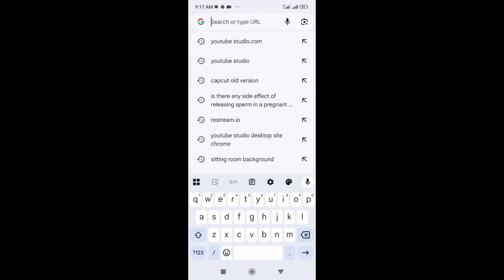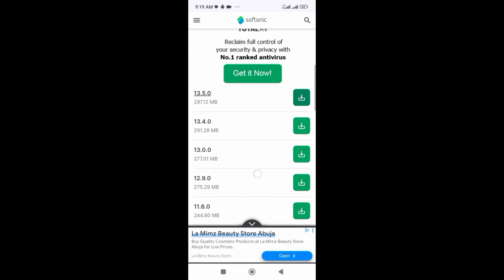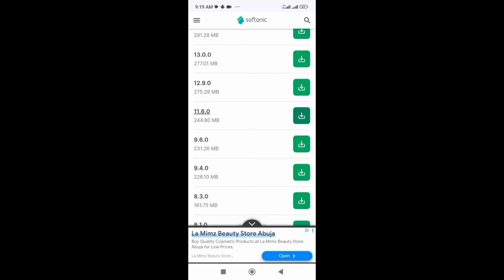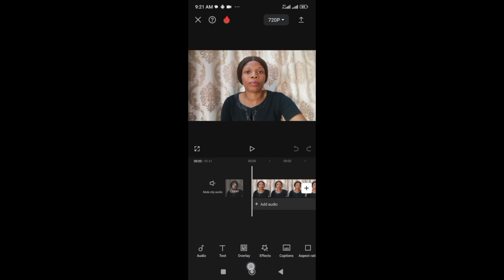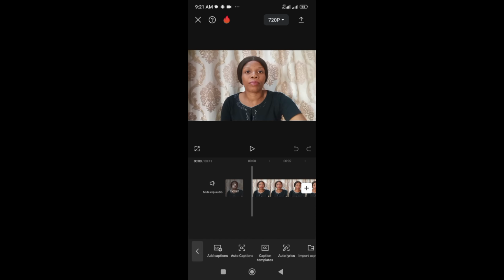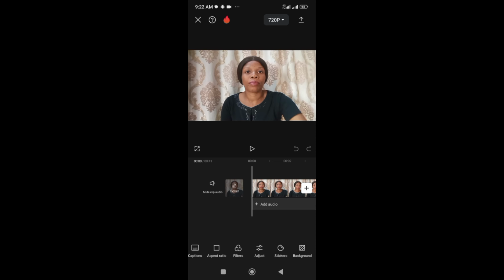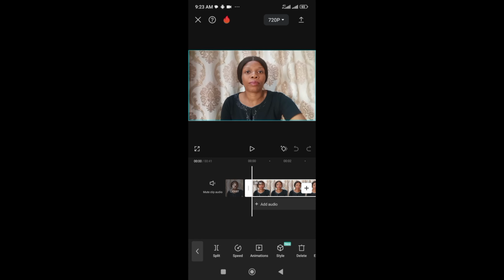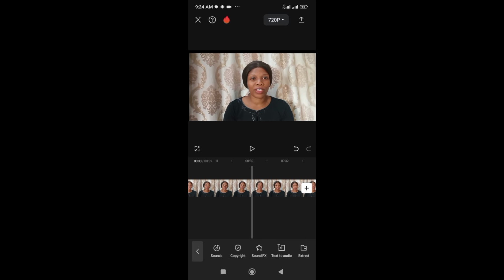How to use capcut pro features for free.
Explanation of the easiest way to use capcut pro to edit your videos for free.